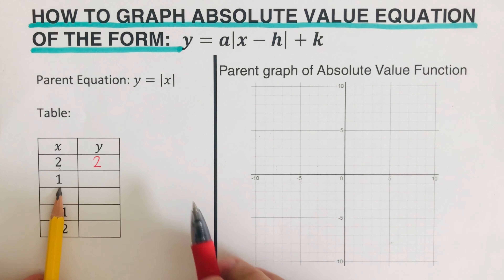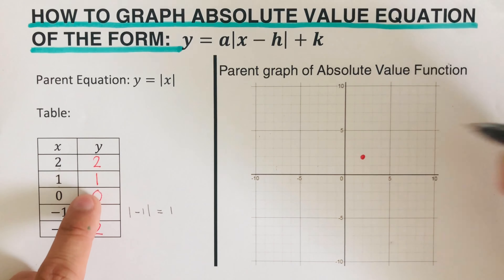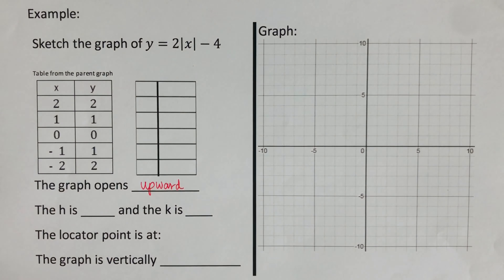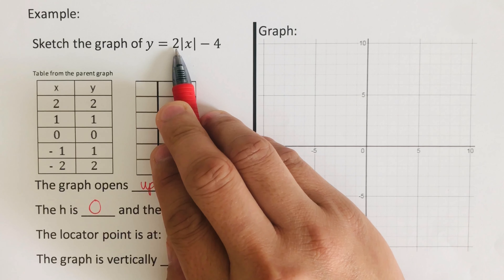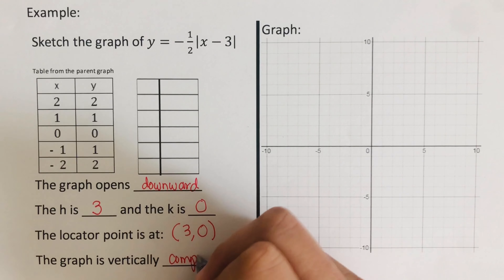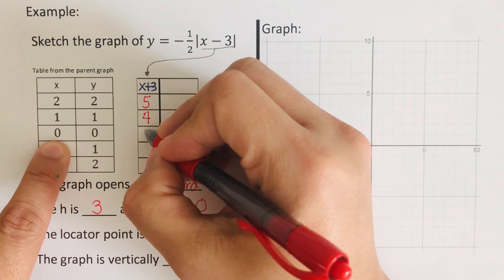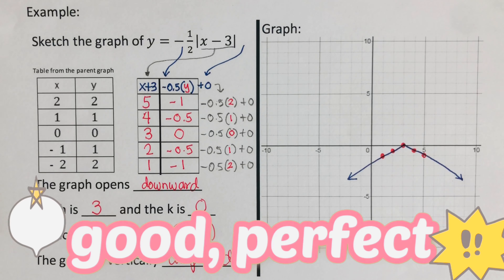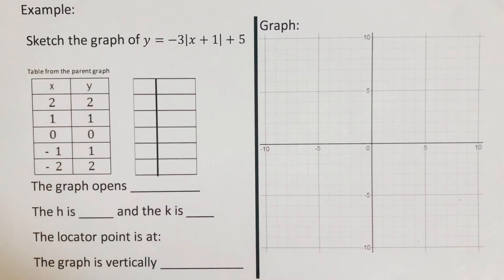How to Graph Absolute Value Equation in Graphing Form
This video will show the step by step method in graphing absolute value equation in graphing form